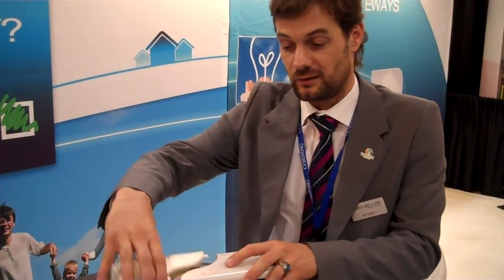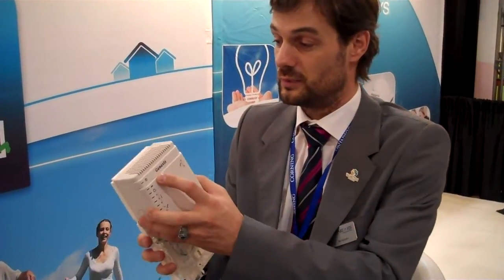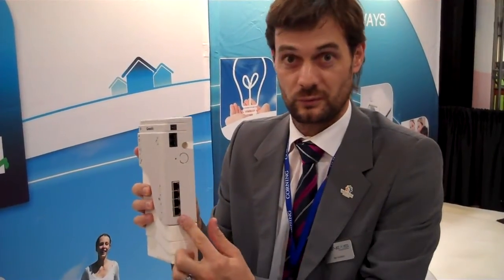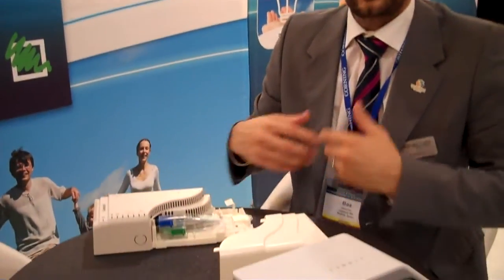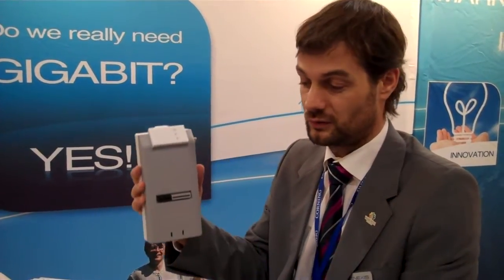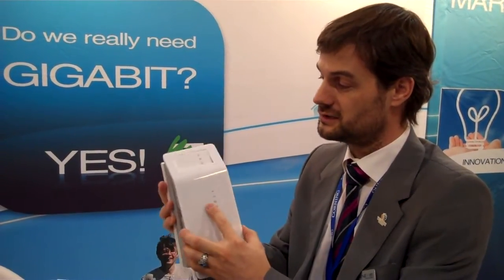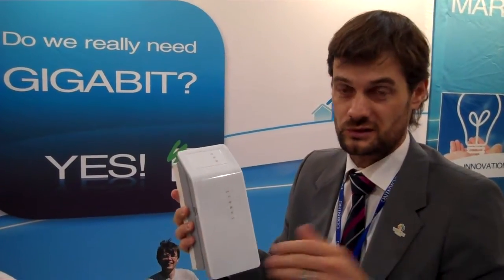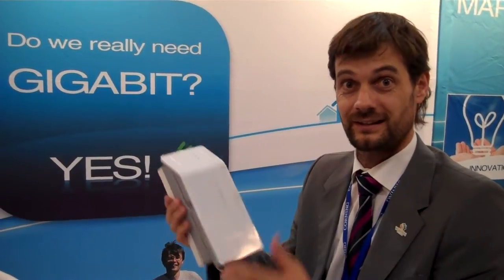GENEXIS @ 2012 FTTH Conference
GENEXIS talks about its fiber-optics gateways at the 2012 Fiber-to-the-Home (FTTH) Conference.